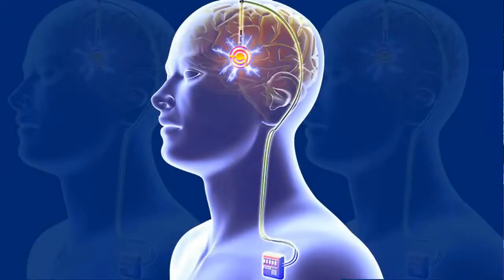Deep Brain Stimulation therapy (DBS)| What is it and what is it used for?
Brain Stimulation (DBS) is a form of therapy that uses electrical signals to stimulate parts of the brain. In this video, we'll explain what DBS is and what it's used for. We'll talk about the different types of DBS, how it works, and the potential risks and benefits. We'll also discuss the latest research and developments in the field of DBS therapy. So if you're curious about DBS, this video is for you!

About Me;
Danish Bhatti MD FAAN
Associate Professor, Education Chair Neurology
Director, Neurology Clerkship"
University of Central Florida College of Medicine